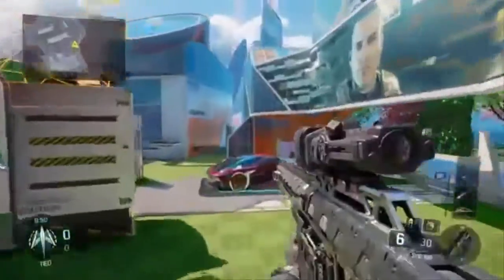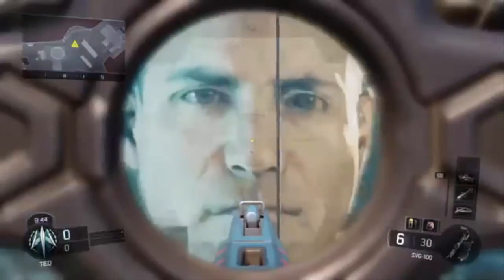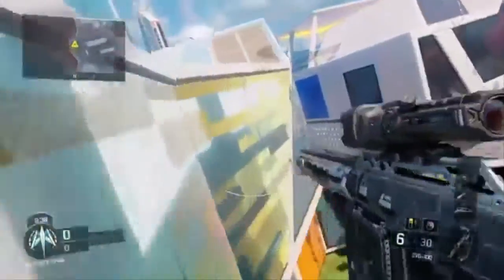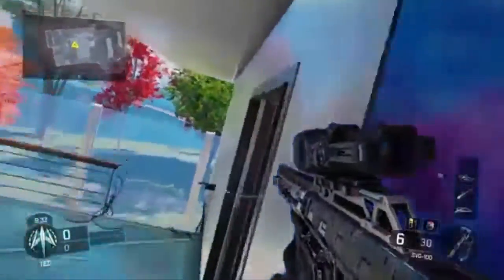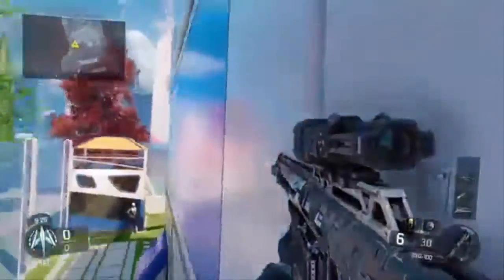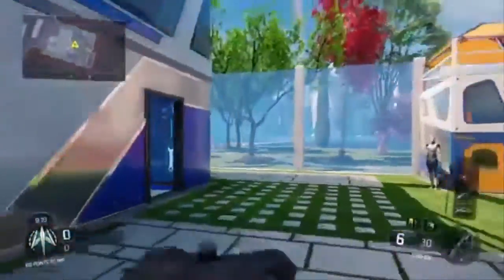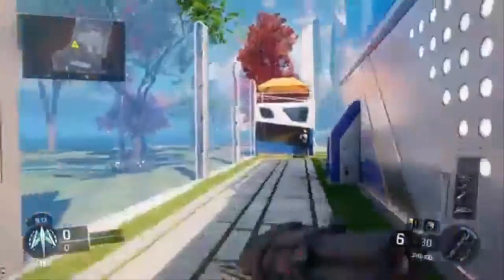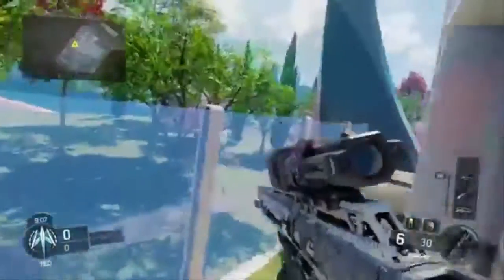Infinite Warfare World Reveal Tomorrow! Code Answers!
Infinite Warfare World Reveal Tomorrow! As well as the code answers!